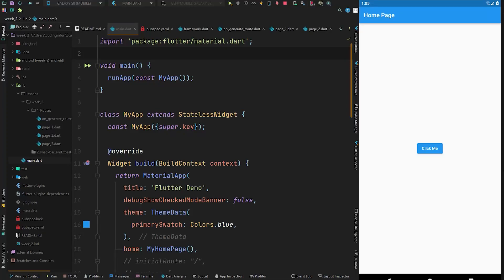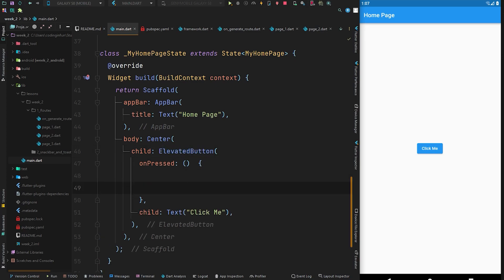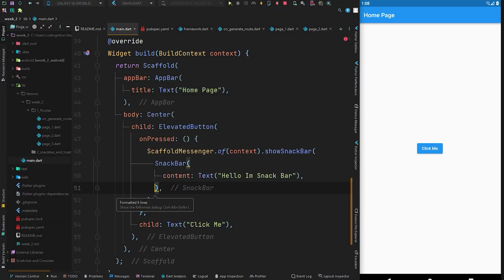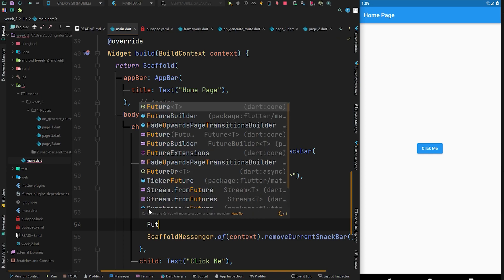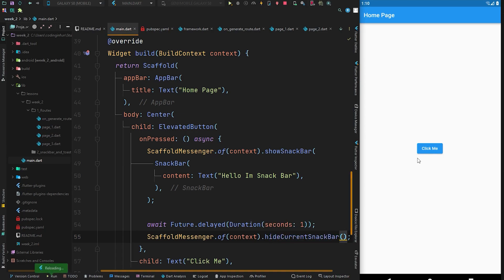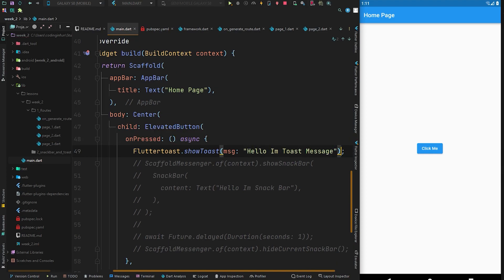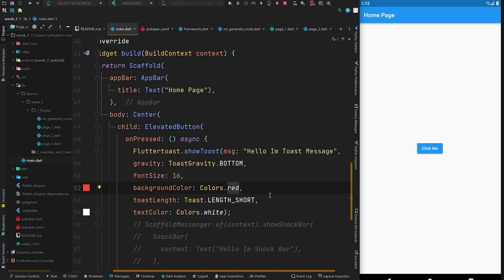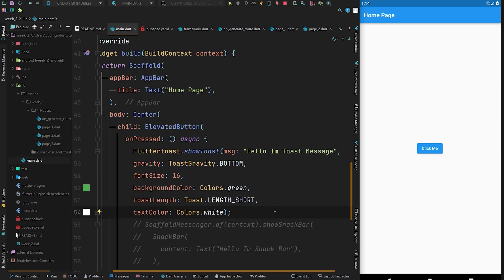WEEK 2 | SnackBar & Toast | Flutter & Firebase Developer Bootcamp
Hi Everyone!

Welcome to the 2nd video of WEEK 2 of Flutter & Firebase Development Bootcamp. In this video we will learn how to display a SnackBar and Toast in Flutter app.